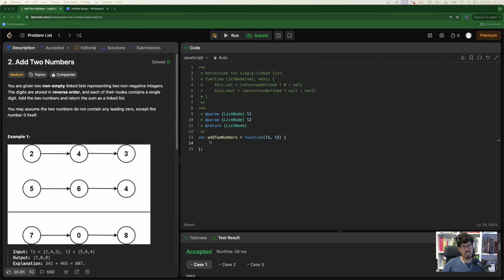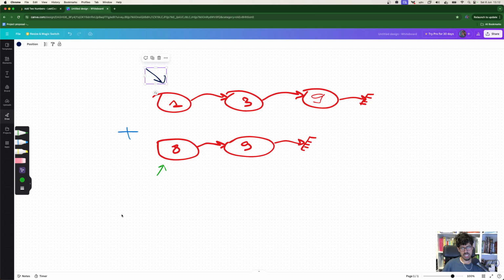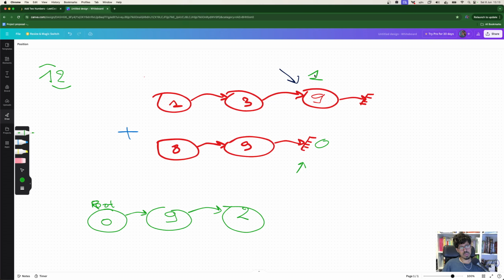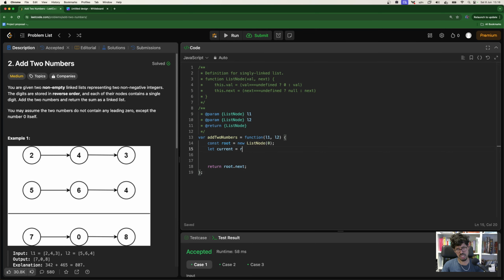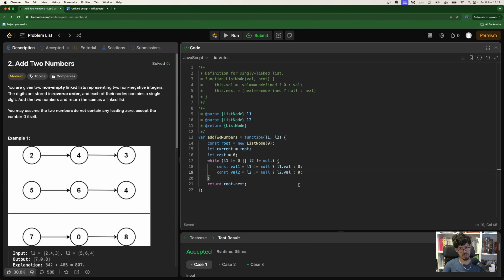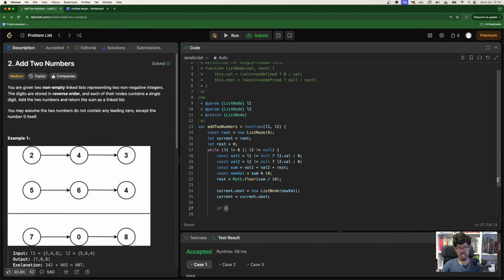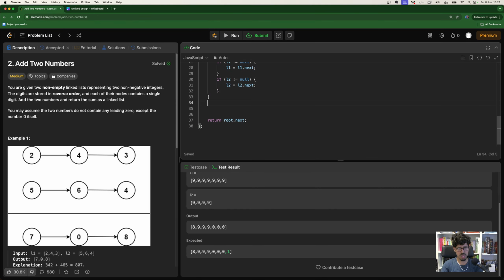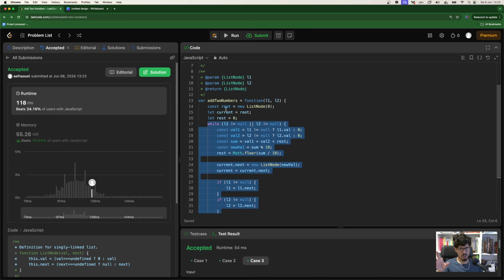Add Two Numbers: LeetCode & Codility Assessment - Step-by-Step Solution! [MEDIUM LEVEL]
In this video, we tackle the "Add Two Numbers" problem, a common assessment question found on LeetCode and Codility. This problem involves adding two non-empty linked lists that represent non-negative integers, with their digits stored in reverse order.

What you’ll learn in this video:

Problem Explanation: Understand the "Add Two Numbers" problem and its constraints.
Step-by-Step Solution: Follow along as we break down the algorithm to solve this problem efficiently.
Code Implementation: Watch as we write and explain the code in Python, covering edge cases and best practices.
Hands-on Example: See a real-world example to solidify your understanding.
Whether you're preparing for a coding interview or looking to improve your algorithm skills, this tutorial will provide you with the knowledge and confidence to solve similar problems.